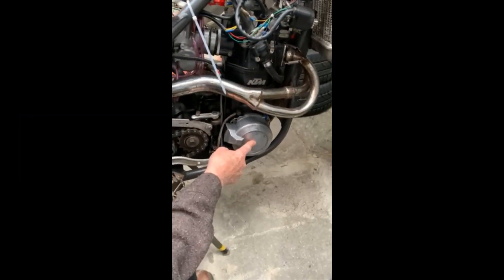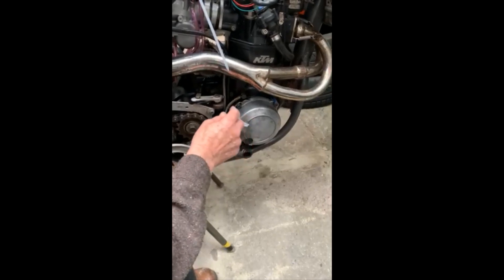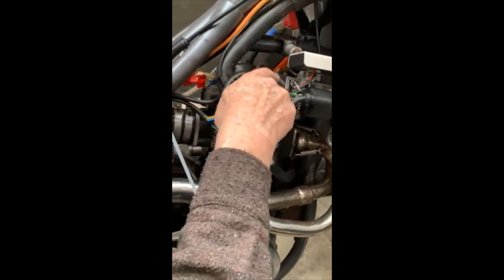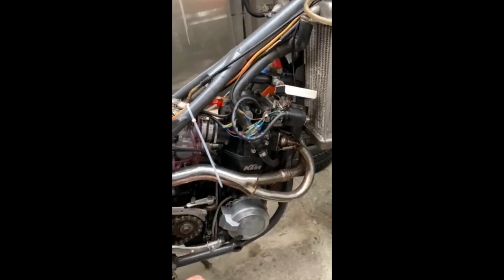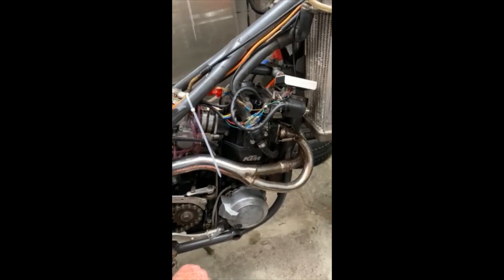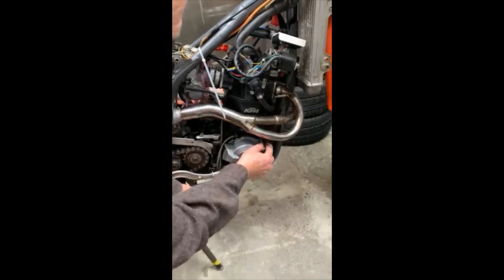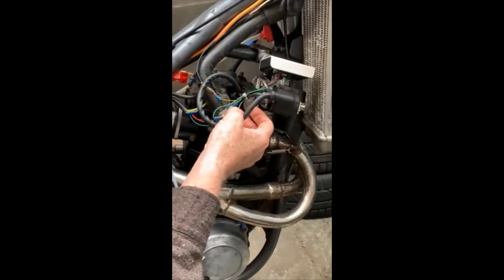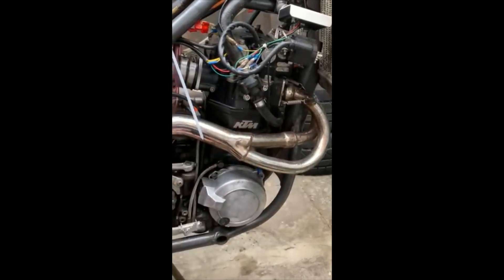DIY AC-CDI on a 97' KTM 400LC4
KTM400 LC4 SXC - 1997 running on Chinese stator + SEM Rotor + AC-CDIv27+